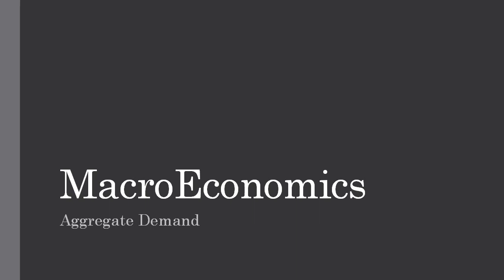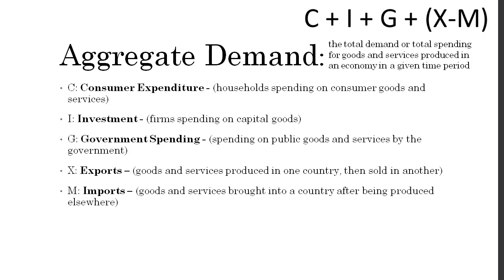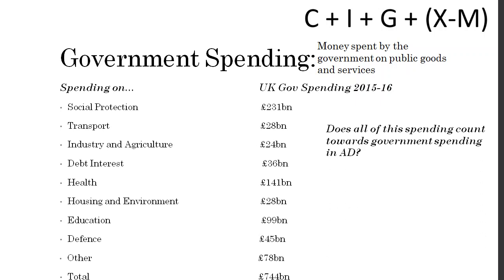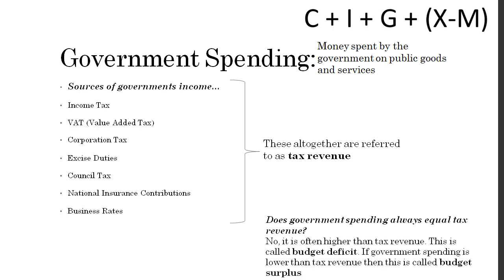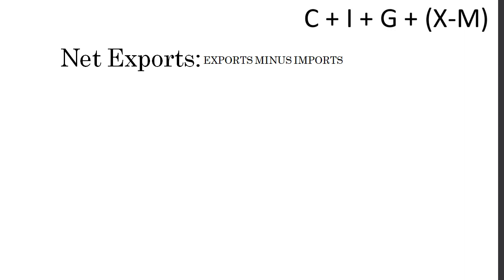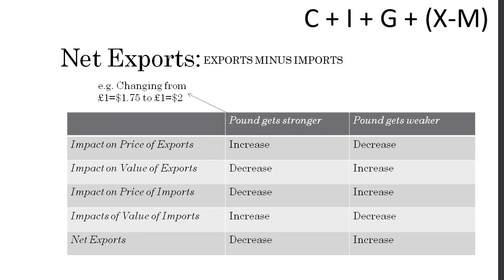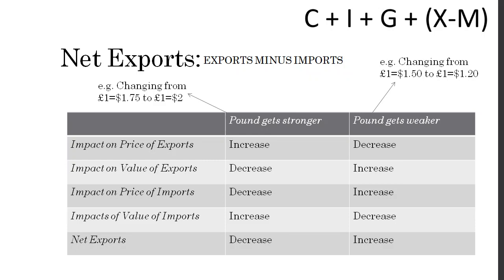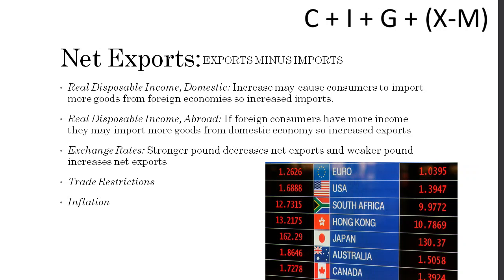MACROECONOMICS | AGGREGATE DEMAND PART 2 | A LEVEL OCR ECONOMICS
This is the second part on Aggregate Demand. We cover Government Spending and Net Exports in detail. Other components are covered in Part 1. I hope this is useful.
The exam board we cover is OCR